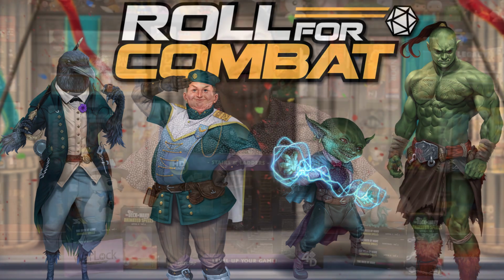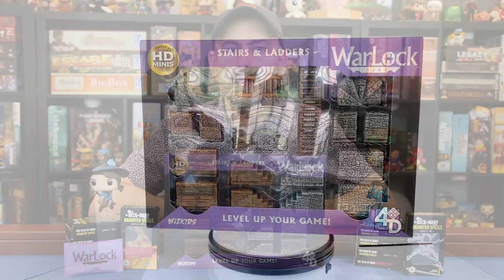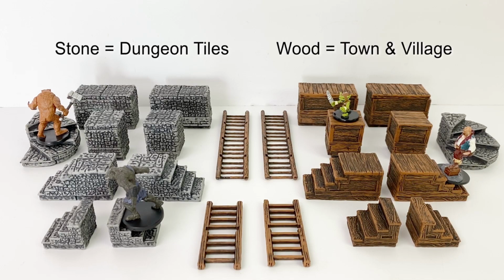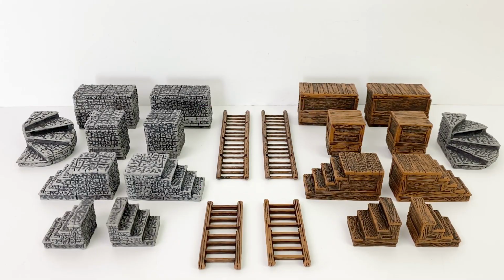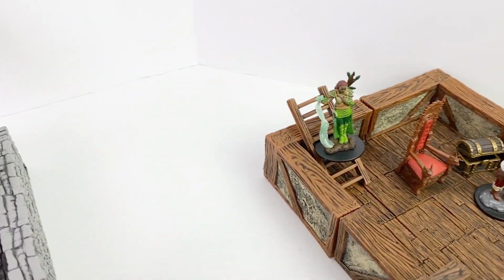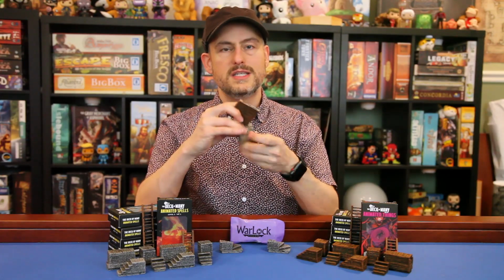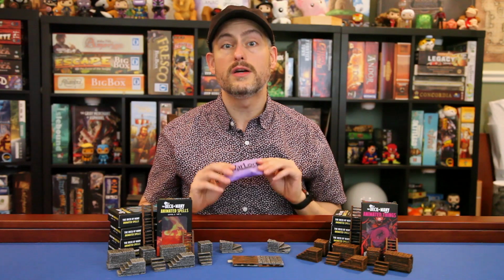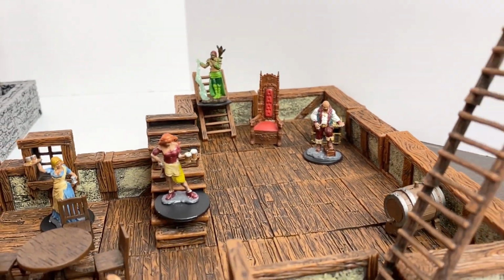WarLock Tiles: Stairs & Ladders and EZ Clips Review - WizKids Prepainted Miniature Terrain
Review of WizKids WarLock Tiles Stairs & Ladders, a collection of staircases and ladders for the new line of prepainted terrain or any battle map, plus their new EZ clips for locking tiles together more easily!

Special thanks to @WizKidsOfficial and @TheCraftingMuse for sending us this review copy.

TIMESTAMPS:
0:00 Introduction
0:22 Turntable view of packaging
1:02 Overview of contents
1:25 Ladders
2:19 Staircases
2:35 Staircase landings
3:11 Using the landings to elevate the terrain
3:51 Using the set with Dwarven Forge
4:02 EZ clips
5:12 Summary of thoughts
6:01 The next wave of full-height walls WarLock Tiles products
6:57 A preview of our level 20 D&D 5e adventure coming out Oct. 2, 2020 on DMsGuild.com: Kill Bhaal Volume 1
7:48 Our sponsor, The Deck of Many, is running a Kickstarter for Heckna, a new D&D 5e carnival setting called the Revelia, overseen by the titular Heckna, a Ringleader who loves nothing more than to fright and delight carnival-goers. Check it out today at
8:22 Our sponsor, Roll for Combat, is an officially licensed Paizo live play podcast of Pathfinder and Starfinder adventures with a new Agents of Edgewatch series that launched Friday September 18, 2020!
9:10 Conclusions